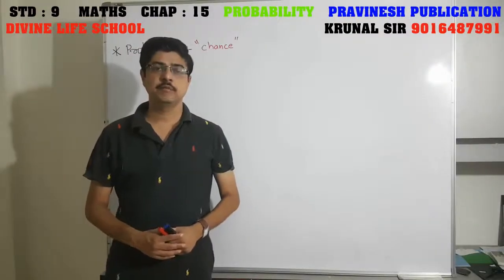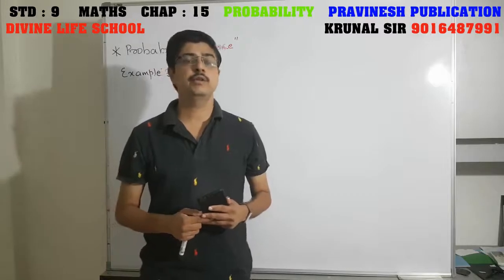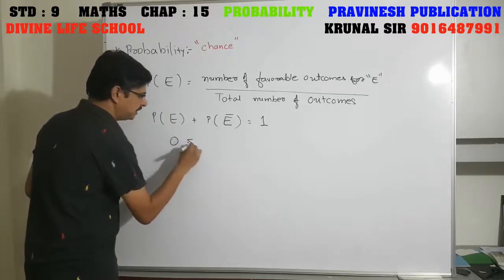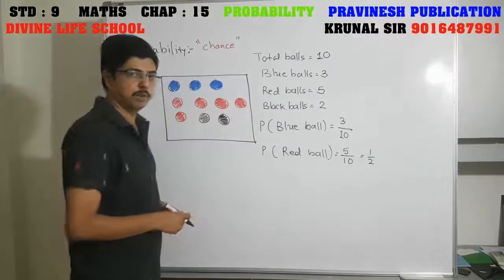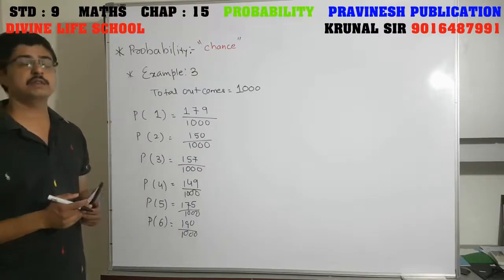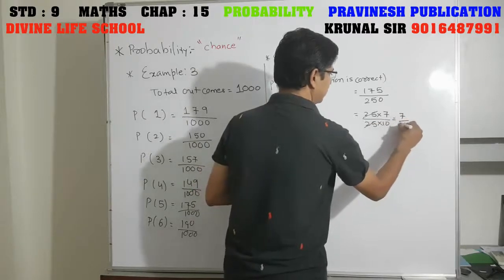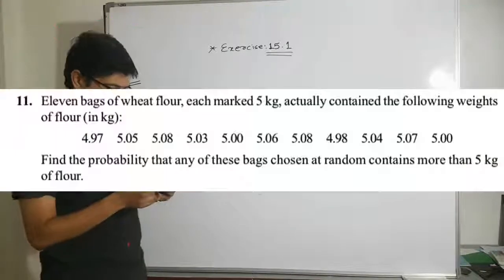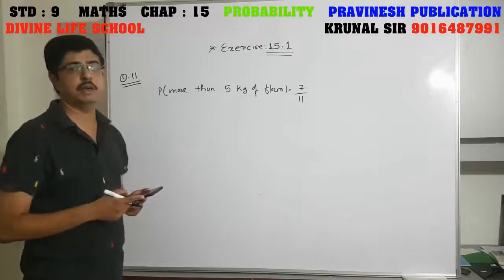NCERT STANDARD 9 MATHS CHAP 15 PROBABILITY TEXTBOOK